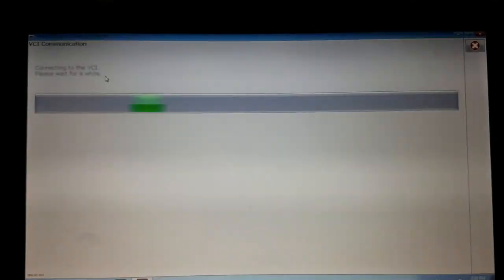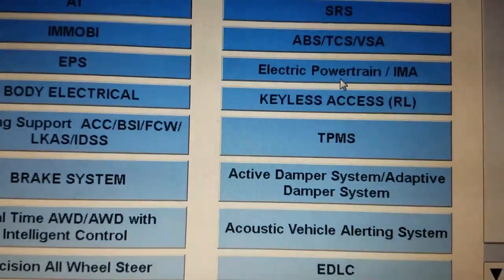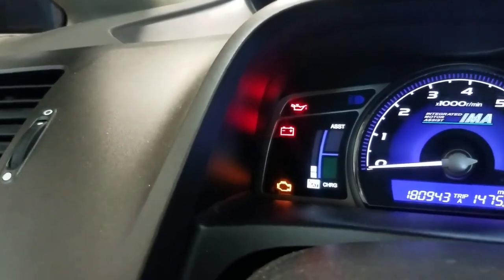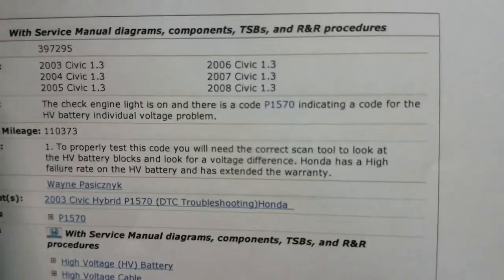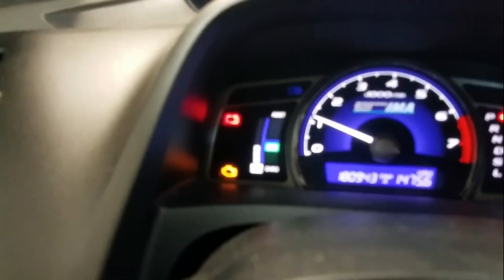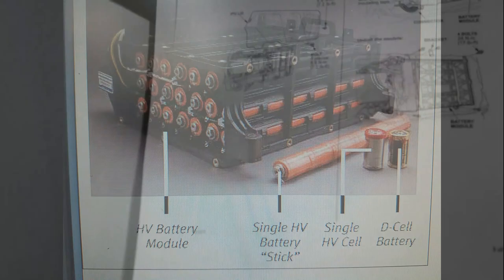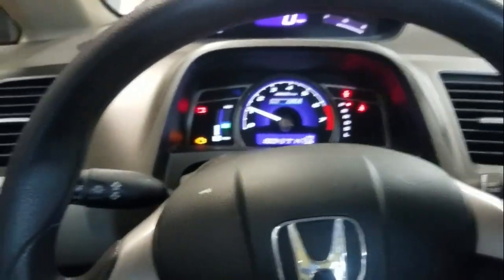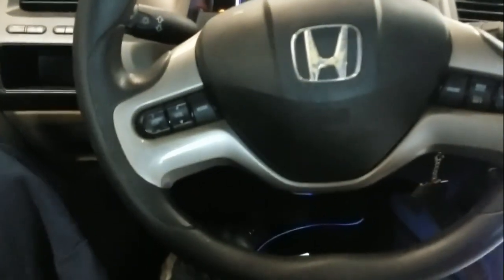P1570 P0A7F Honda Civic Hybrid High Voltage (HV) battery test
OK, we are working on a honda civic hybrid with some high voltage battery codes along with some charging system problems with the accessory battery. This video is packed with some great diagnostic info on these honda civic hybrid system with trouble codes P1570 or P0A7F

Vehicle Application:
2006 Civic 1.3
2007 Civic 1.3
2008 Civic 1.3
2009 Civic 1.3
Customer Concern: The check engine light and IMA light are on with code P0A7F, indicating the High Voltage (HV) battery module has deteriorated.
Tests/Procedures: 1. Refer to Honda Technical Service Bulletin (TSB) 09-025. This code indicates the High Voltage (HV) battery is failing and will need to be replaced. Then the vehicle will need to be reflashed. Also, Honda has extended the warranty on the battery, refer to TSB 12-077.

2. Perform AR&D Battery Test to locate the weak battery cell.

Vehicle Application:
2003 Civic 1.3
2004 Civic 1.3
2005 Civic 1.3
2006 Civic 1.3
2007 Civic 1.3
2008 Civic 1.3
Customer Concern: The check engine light is on and there is a code P1570 indicating a code for the HV battery individual voltage problem.
Tests/Procedures: 1. To properly test this code you will need the correct scan tool to look at the HV battery blocks and look for a voltage difference. Honda has a High failure rate on the HV battery and has extended the warranty.

The Flat Rate Mechanic is a participant in the Amazon Influencer Program. FlatRateMechanic DIYAutoRepair FixIt Check out The Flat Rate Mechanics Tool Store on Amazon &nbsp;
&nbsp: